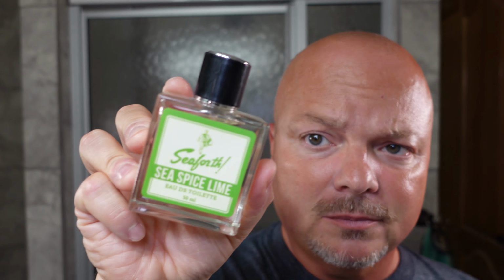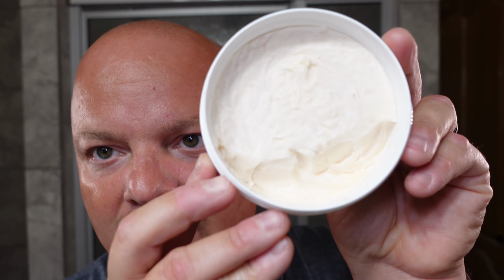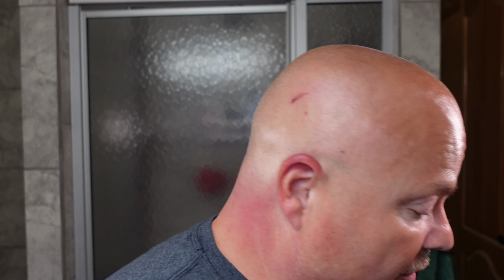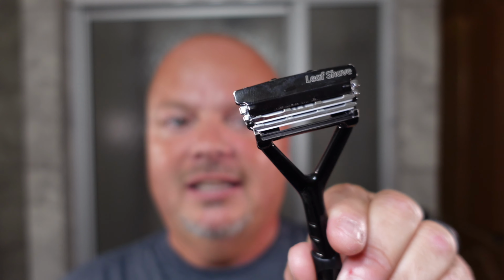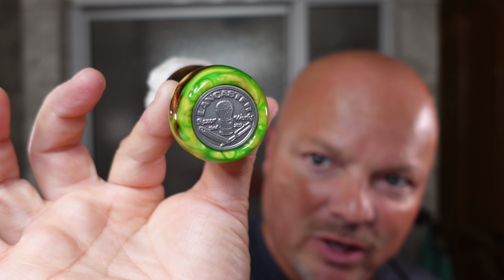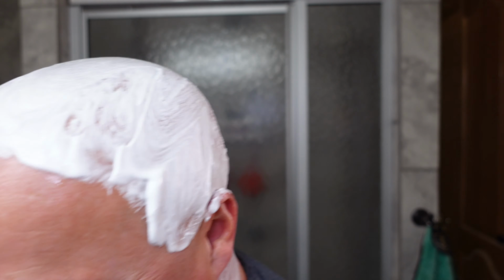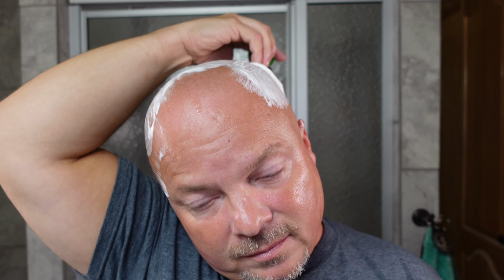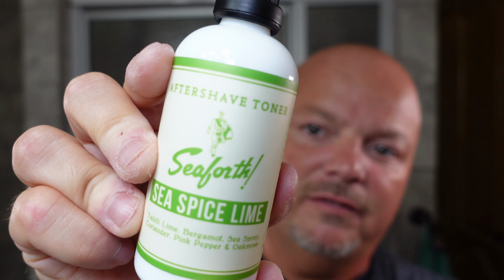Seaforth Sea Spice Lime | Leaf | Lancaster Razor Works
Astra SP Blades: Astra SP Blades
Cosmetic Spatula
Thayer’s Cucumber Witch Hazel